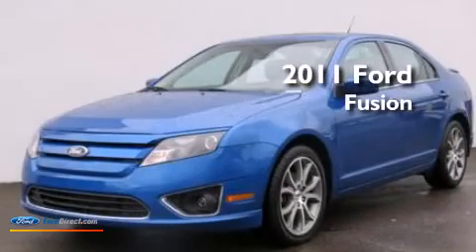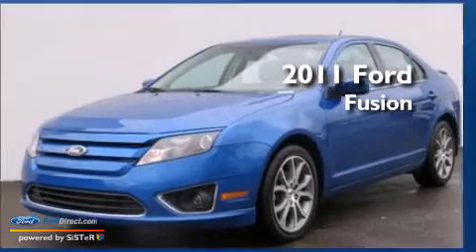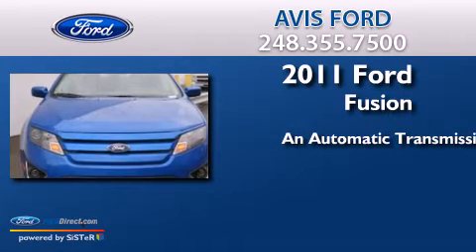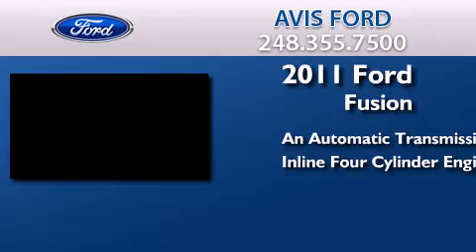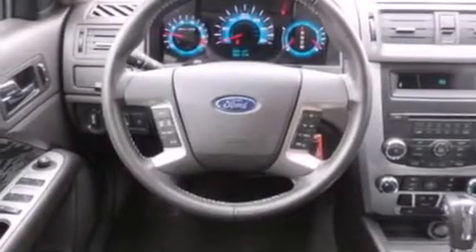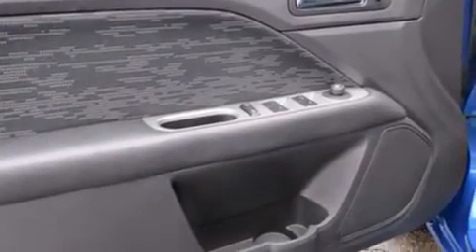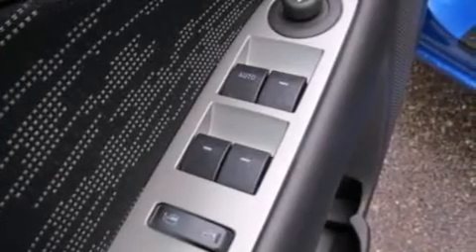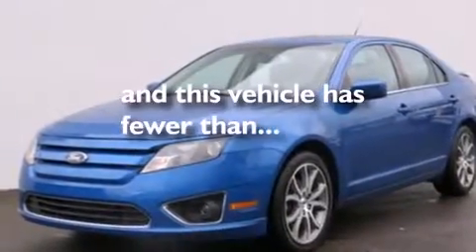Used 2011 FORD FUSION Southfield MI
We have been honored to serve the Southfield MI area , we promise that your experience at our dealership will exceed your expectations ! Year : 2011 Make : FORD Model : FUSION Engine : 2.5L I4 16V MPFI DOHC Trans .